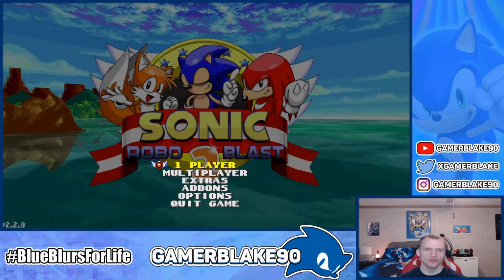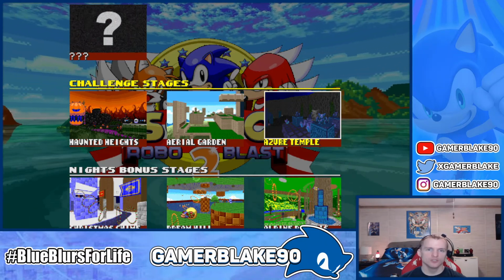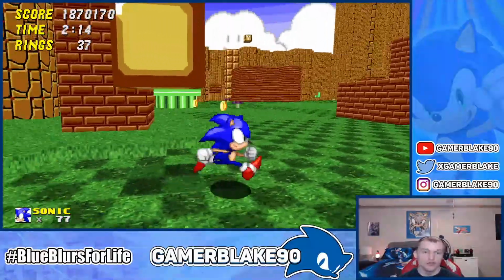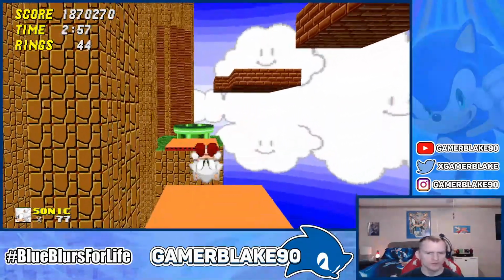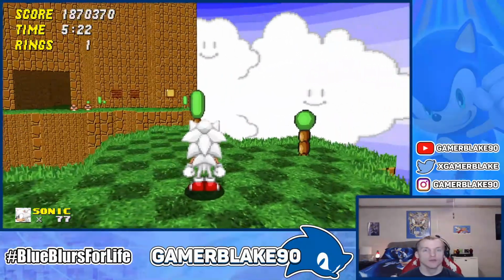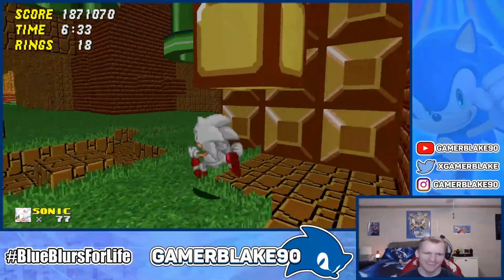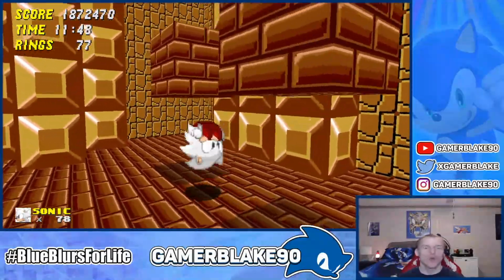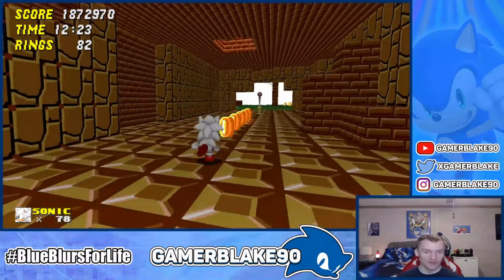Pipe Towers Zone | Sonic Robo Blast 2 Bonus Stages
A common question that gets asked is, "What would happen if Sonic crossed over with Mario?"

Well, we're about to find out as we step into the Pipe Towers Zone, one of the bonus stages in Sonic Robo Blast 2!

This stage is exactly as how you'd imagine the Mushroom Kingdom in the Mario universe! Travel through pipes, stomp on Goombas, and clear platforming sequences to reach Bowser's castle!

Sonic Robo Blast 2 download (by Sonic Team Junior) -

0:00 Introduction
1:15 Pipe Towers Zone
15:36 Conclusion
16:02 END

Feeling generous? Donations are OPTIONAL, but very appreciated and will go towards improving the quality of this channel and its content!